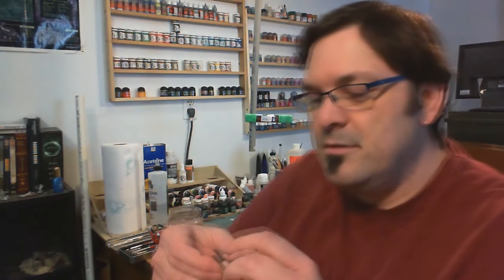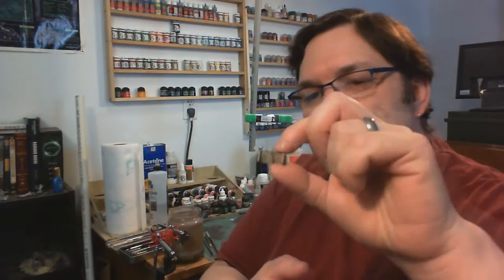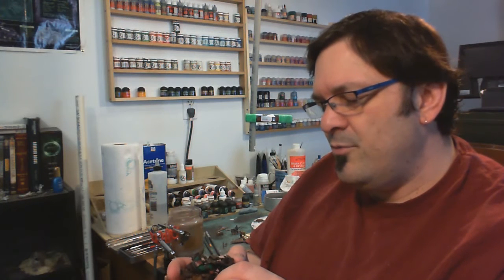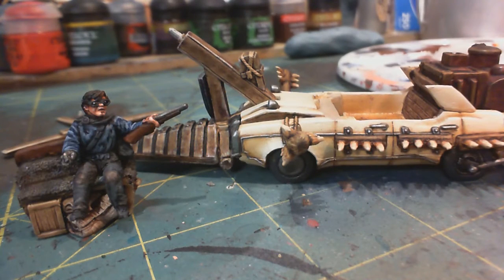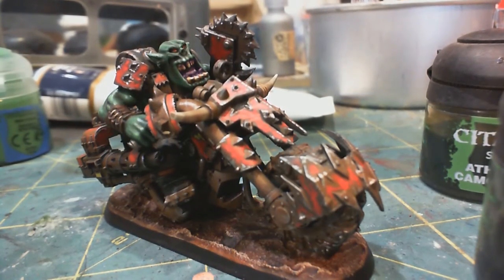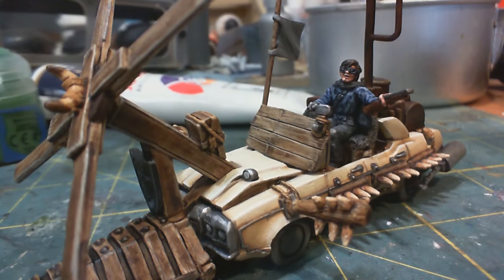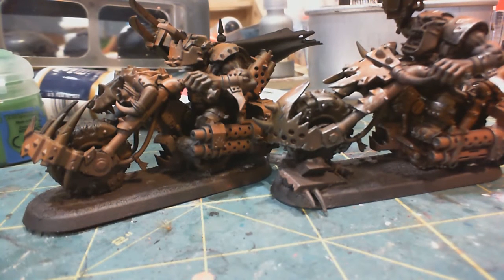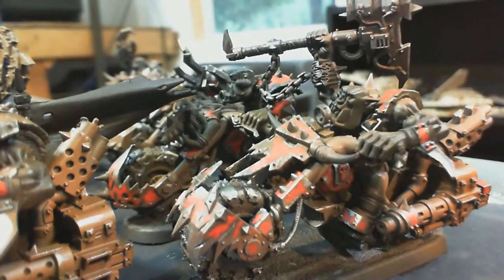On the Bench: Army of Orkness 2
I finish up Ash's Deathmobile and get into the nitty-gritty of painting the Ork Bikes.